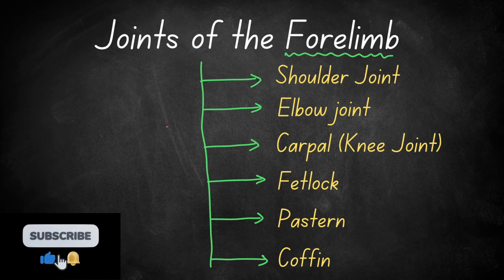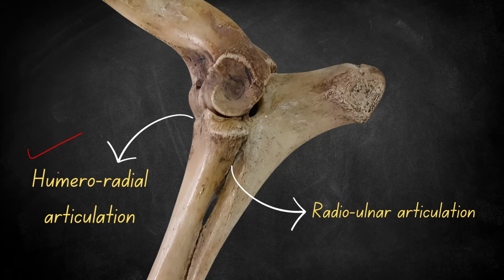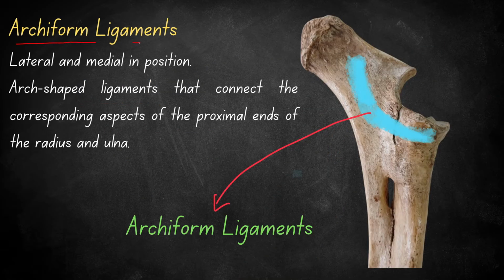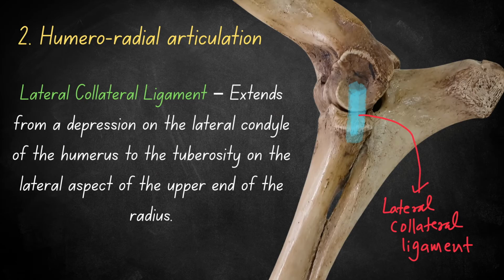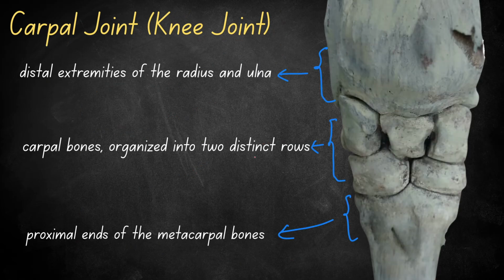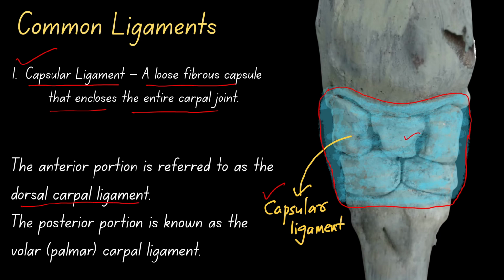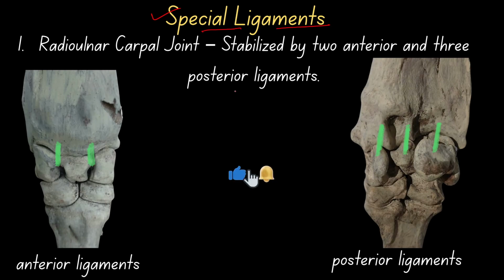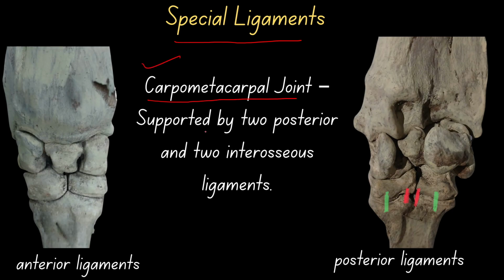Joints of Forelimb in Ox Explained! (Part 1) | Shoulder, Elbow & Carpal Joints Made Easy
Welcome to Vetsnotes! In this video, we dive deep into the joints of the forelimb in ox (Part 1), focusing on the shoulder joint, elbow joint, and carpal joint. If you're a veterinary student, animal science enthusiast, or preparing for vet entrance or university exams, this is the video you don’t want to miss!
🔍 Learn with clear visuals, animated breakdowns, and easy-to-understand explanations to master the anatomy of these vital joints. Perfect for ICAR NET, ICAR JRF , Various State PSCs, and vet school anatomy courses.
💡 This video solves the following queries:
1. What are the main joints of the forelimb in ox?
2. Anatomy of the shoulder joint in ox
3. Function and structure of the elbow joint in cattle
4. Carpal joint anatomy in large animals
5. How many carpal bones are there in ox?
6. What type of joint is the shoulder in bovines?
7. Which ligaments support the ox elbow joint?
8. Movement possible at each forelimb joint in ox
9. Clinical relevance of bovine shoulder joint
10. Difference between horse and ox forelimb joints
11. Synovial joints of forelimb in ruminants
12. Flexion and extension movement in bovine elbow
13. Why is carpal joint important in weight bearing?
14. Veterinary anatomy of ox forelimb simplified
15. Articulation in the scapulo-humeral joint in cattle
16. Radiographic positioning of forelimb joints in ox
17. Muscles involved in movement of ox shoulder joint
18. Capsule and ligaments of ox carpal joint
19. Comparison of ox and dog forelimb joints
20. Best way to study ox limb joints for vet exams